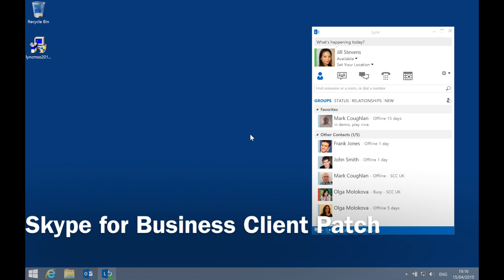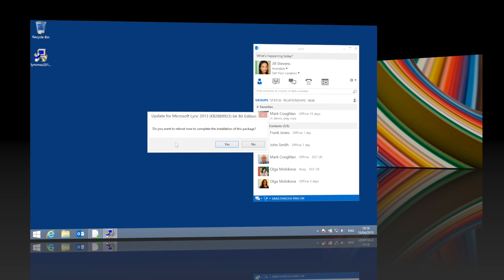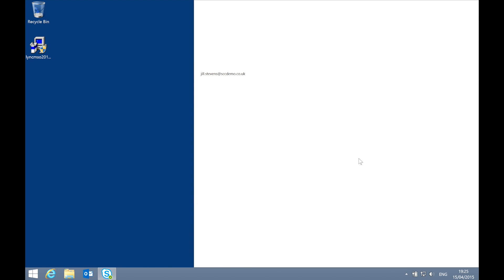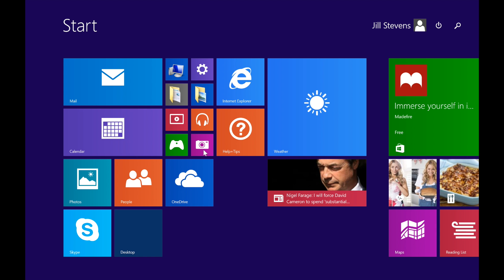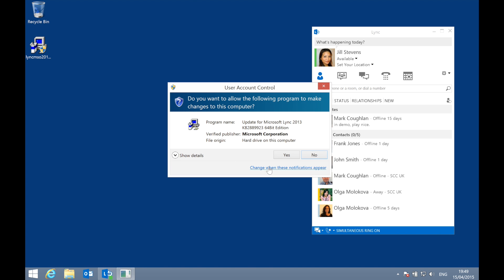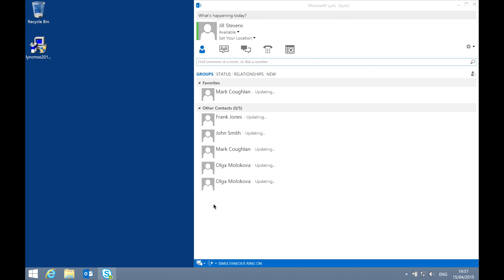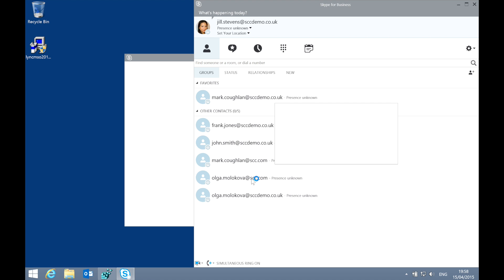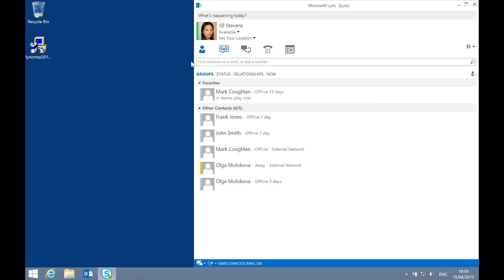Skype for Business Client Update